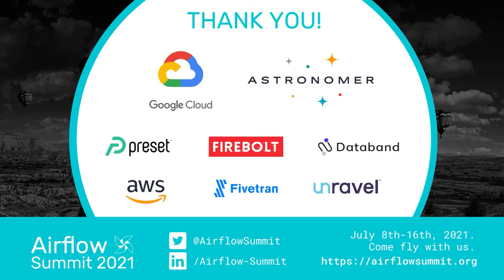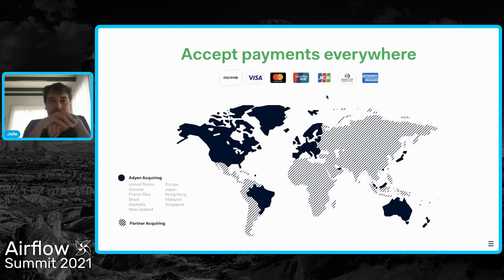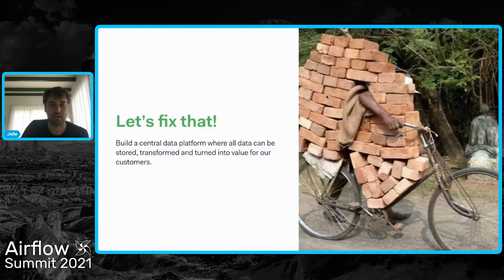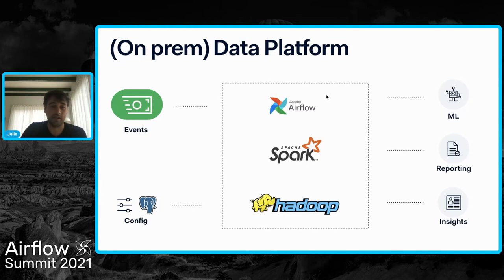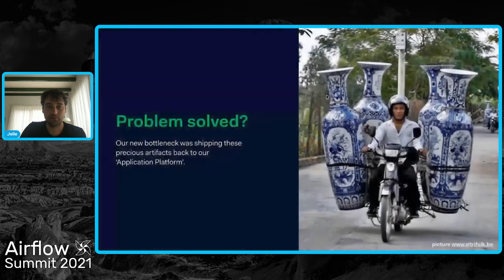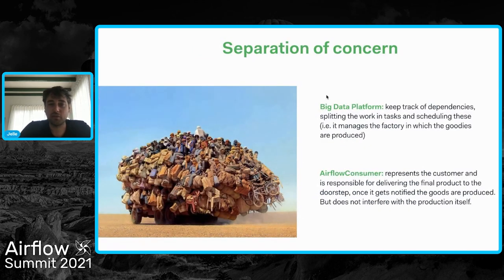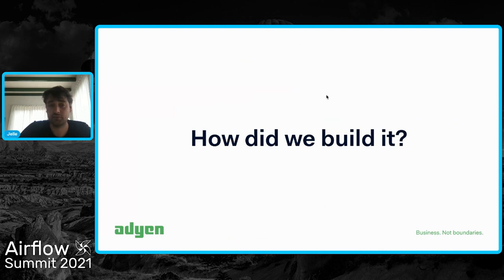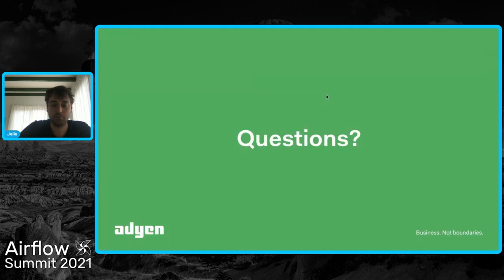Building the Airflow Event Stream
Presented by Jelle Munk at Airflow Summit.
How to keep our traditional java application up-to-date on everything big data. At Adyen we process tens of millions of transactions a day, a number that rises every day. This means that generating reports, training machine learning models or any other operation that requires a bird’s eye view on weeks or months of data requires the use of Big Data technologies. We recently migrated to Airflow for scheduling all batch operations on our on-premise Big Data cluster.